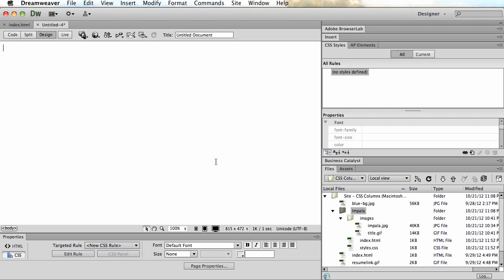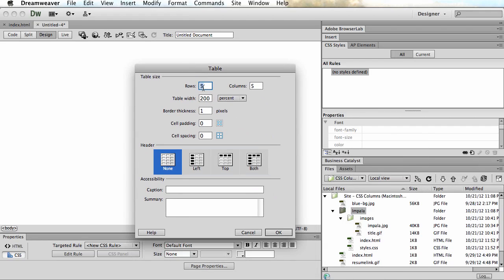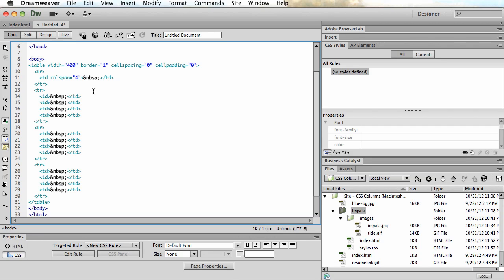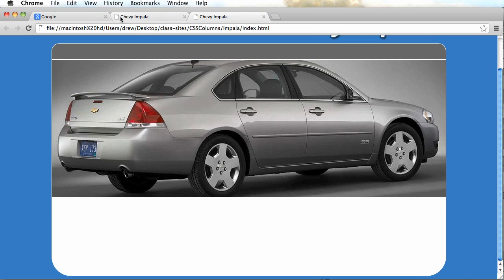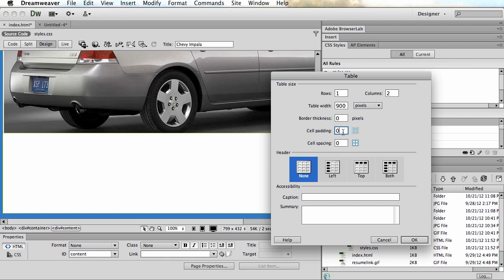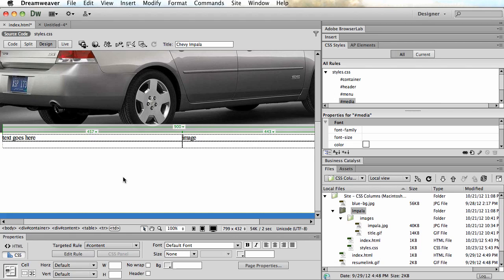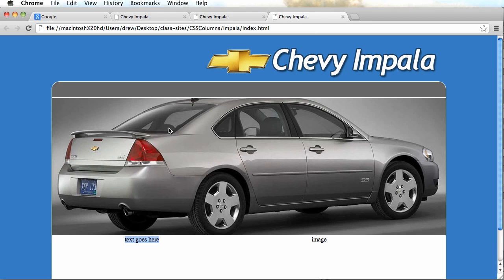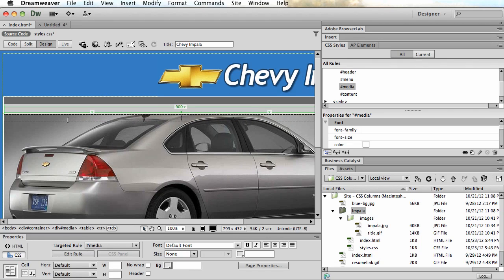Using Tables in Dreamweaver